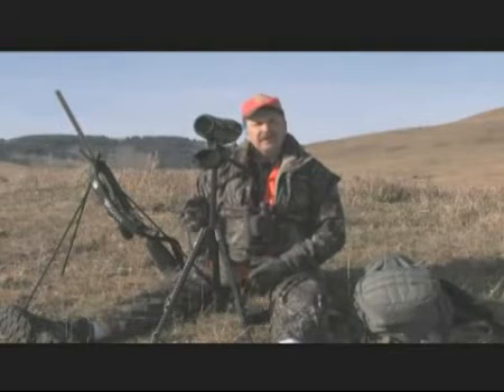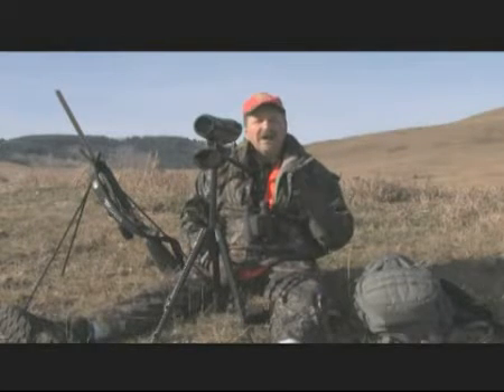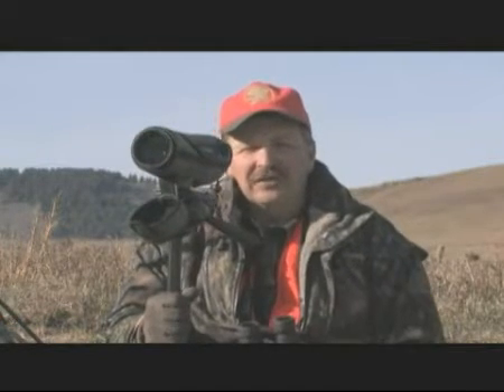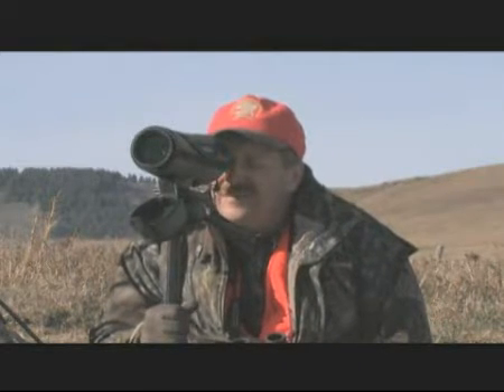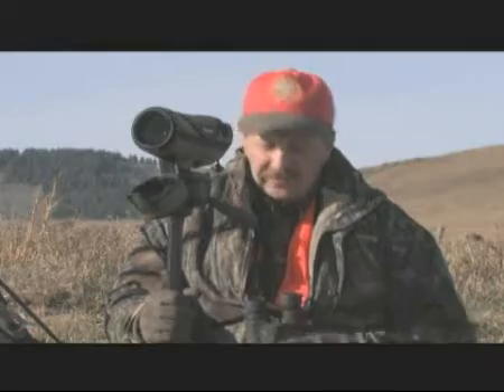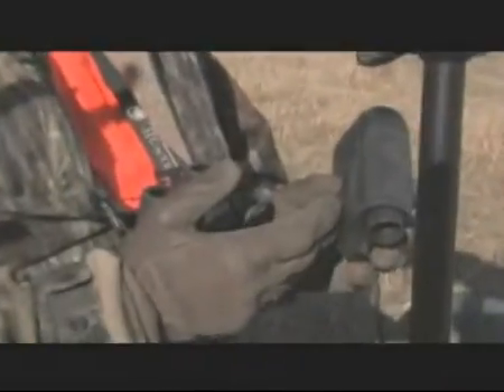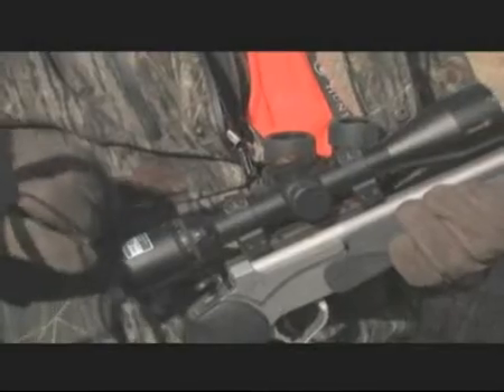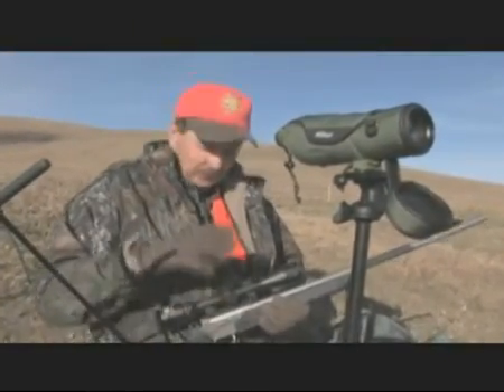Bill Miller -- Hunting FAQs - Optics for Big Country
This mule deer hunt with Trophy Hunters Alberta turns out to be one of the most optics intensive hunts NAHC's Bill Miller has ever faced. See what gear he chose in preparation to see everything!